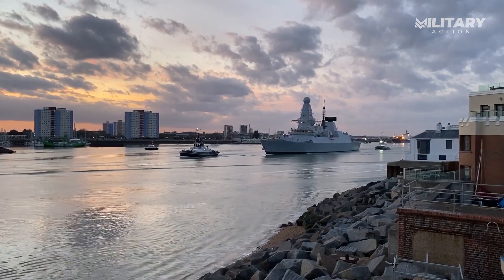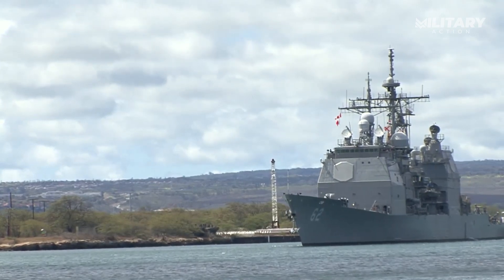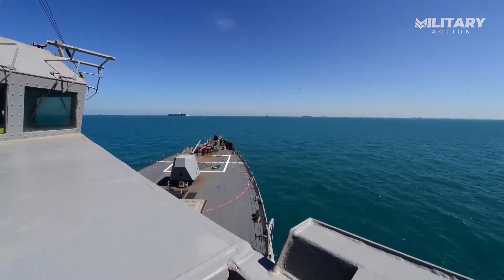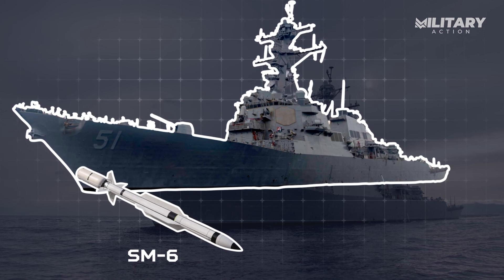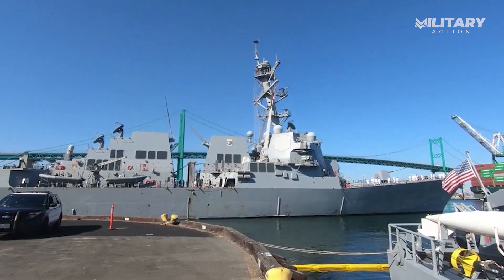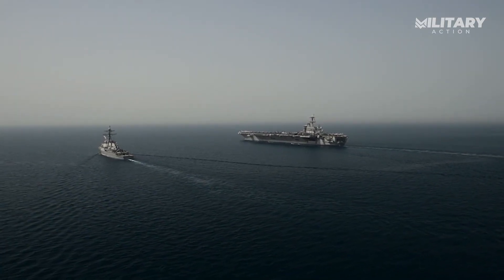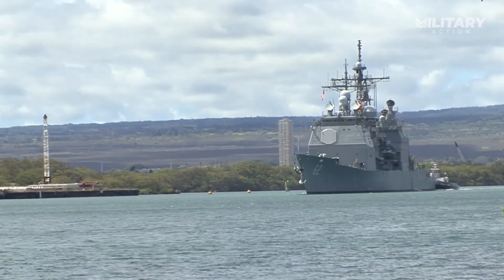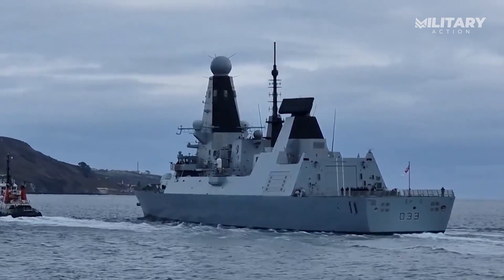Why the Arleigh Burke May Be the Most Dangerous Ship Afloat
In today’s high-stakes global conflicts, modern destroyers are more than just warships—they're floating fortresses capable of intercepting missiles, tracking submarines, and defending entire fleets. As tensions flare in the Middle East, the UK’s Type 45 and the US’s Arleigh Burke-class destroyers have stepped into the spotlight. The Type 45 showcased its air-defense prowess in the Red Sea, while the Arleigh Burke proved essential in defending Israel from over 180 Iranian ballistic missiles. But when comparing missile range, launch capacity, and anti-submarine warfare, the Burke may have a technological edge. So, which destroyer truly dominates the seas in this new era of warfare?

00:00 Intro
01:28 Vertical Launch System Capacity
02:43 Missile Types and Capabilities
04:45 Engagement Range and Ballistic Missile Defense
06:13 Anti-submarine Warfare Capabilities